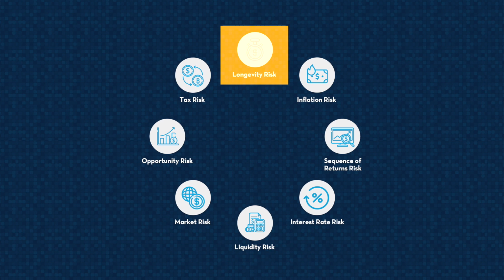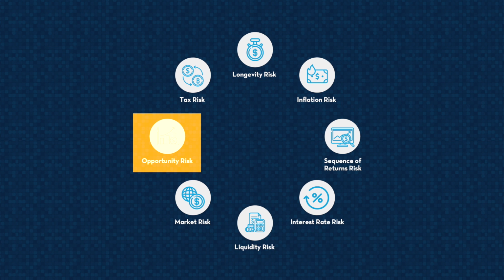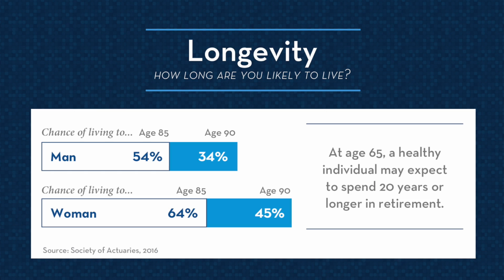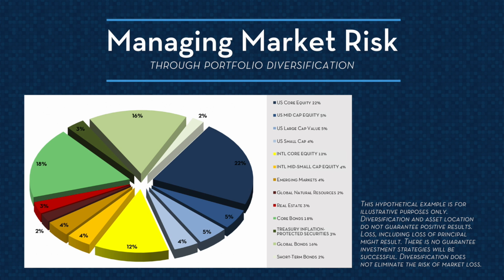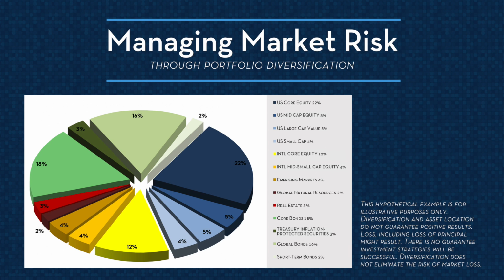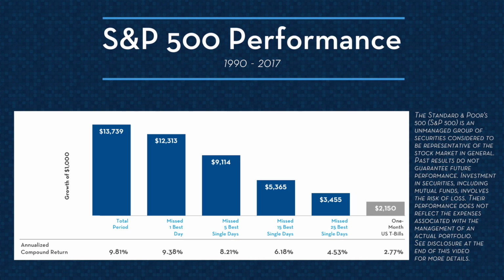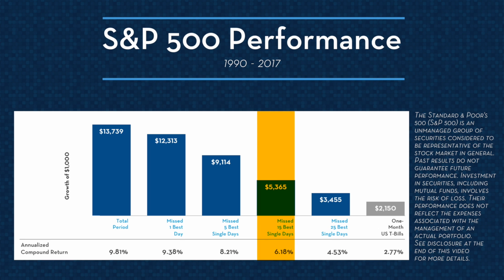Types of Risk Management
We all understand that there's risk in the world. Put simply, risk is the possibility of loss. As investors, we tend to focus solely on market risk. But there are many different types of risk. In this video, David Cook, CFP® of Pure Financial Advisors discusses not only market risk, but also longevity risk, inflation risk, sequence of returns risk, interest rate risk, liquidity risk, opportunity risk, and tax risk.

IMPORTANT DISCLOSURES:
• Investment Advisory and Financial Planning Services are offered through Pure Financial Advisors, Inc. A Registered Investment Advisor.
• Pure Financial Advisors Inc. does not offer tax or legal advice. Consult with a tax advisor or attorney regarding specific situations.
Ask Pure